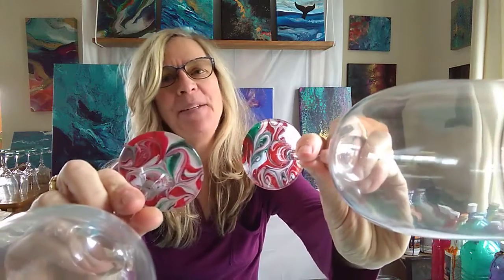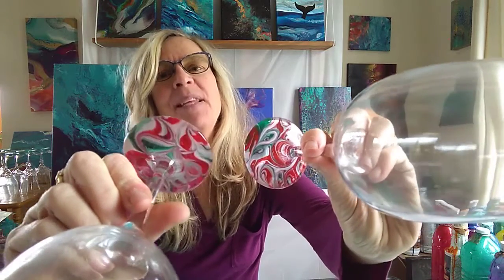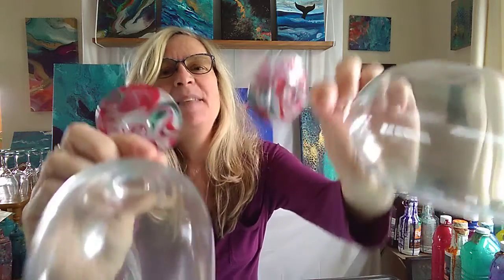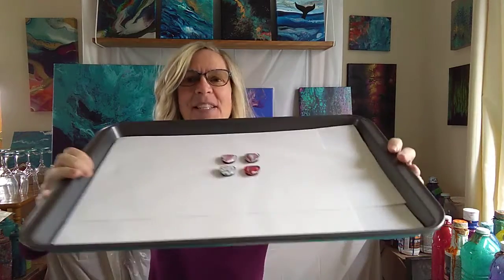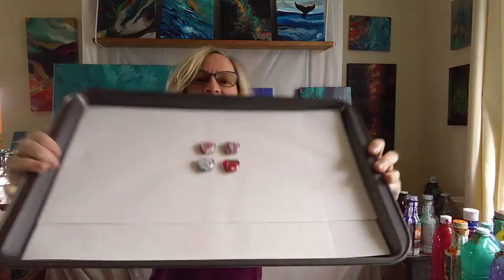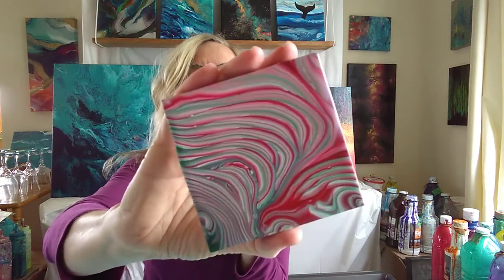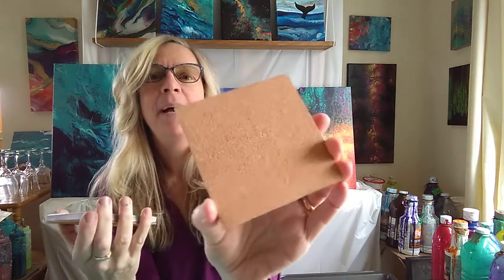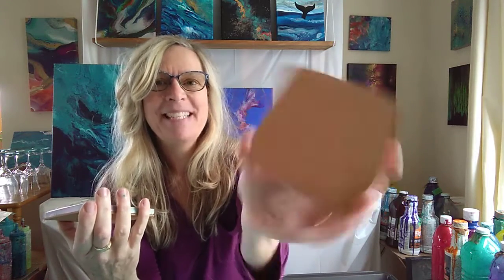Asop Candy Cane Workshops Promo